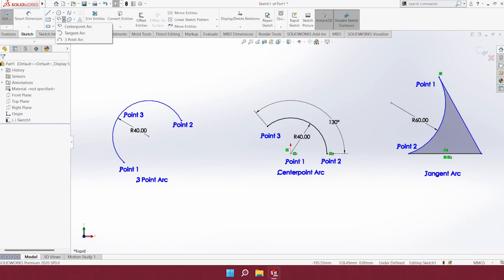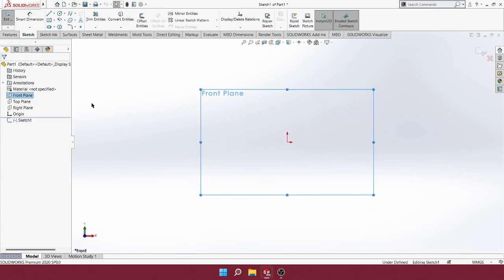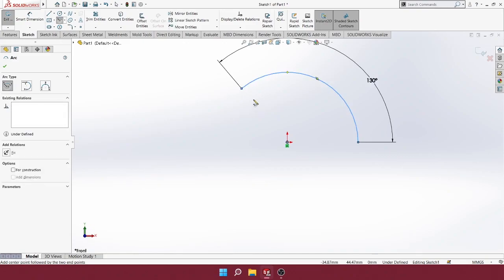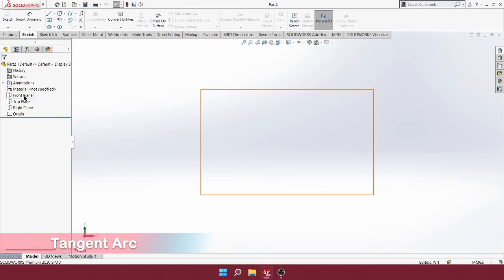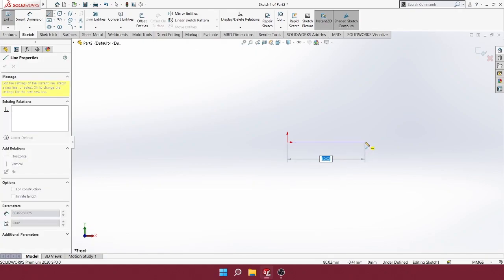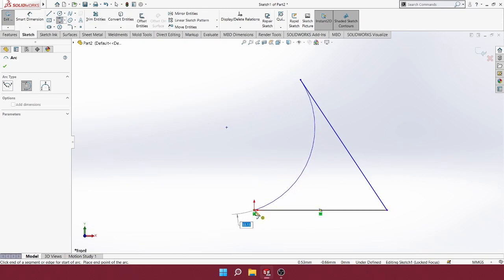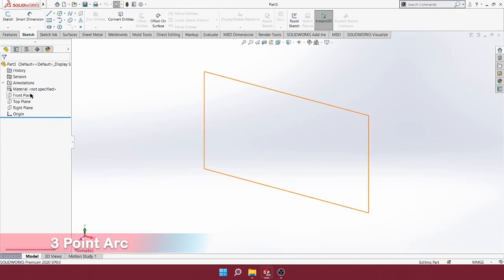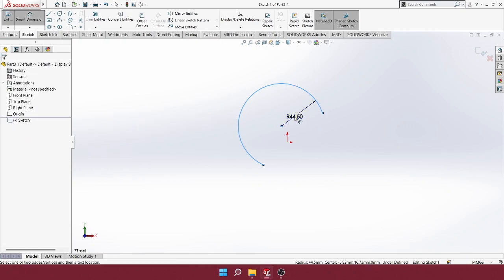SolidWorks | 2-8 Arcs | SolidWorks Tutorial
Let's see how to sketch Arcs. In this section we sketch different types of Arc.

Chapters:
00:00 - Intro
00:18 - To Draw a CenterPoint Arc
01:40 - To Draw a Tangent Arc
03:02 - To Draw a 3 Point Arc
03:44 -  End Screen, Suggested Videos & Playlist